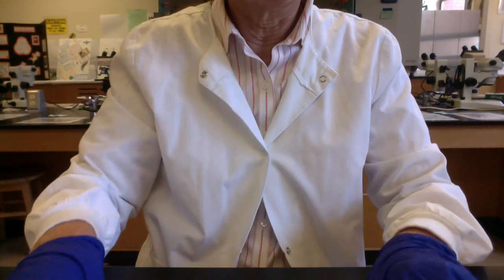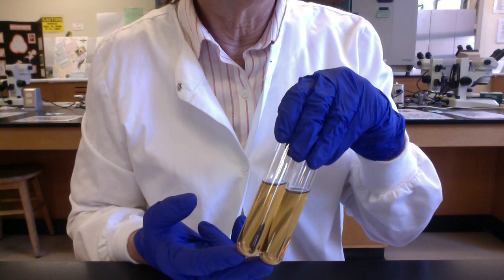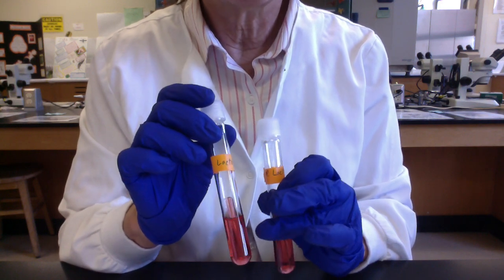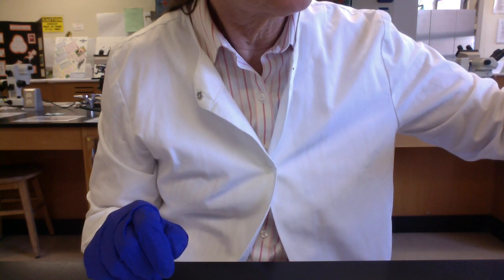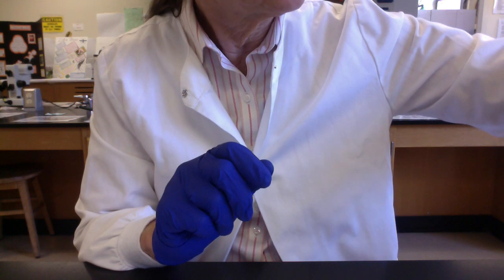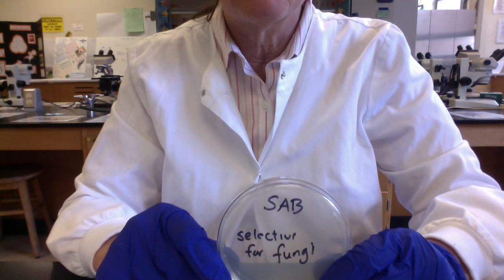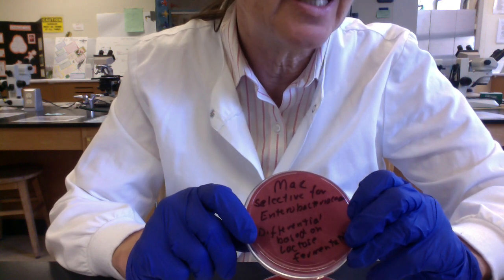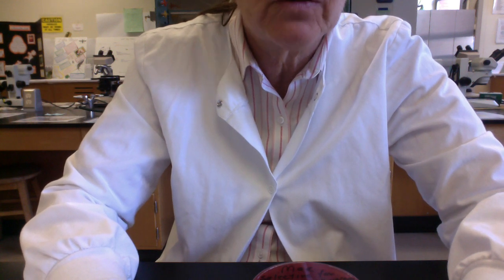lab Ch 10 Microbial media introduction 3 13 2020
lab Ch 10 Microbial Growth Media intro 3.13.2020